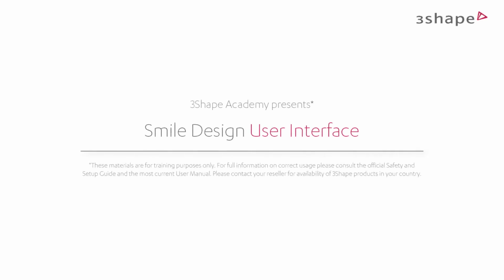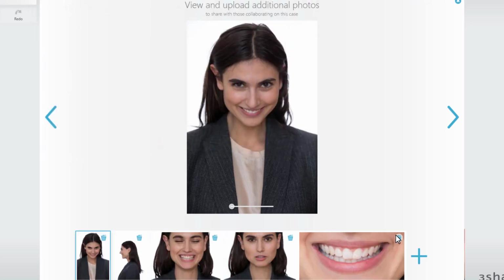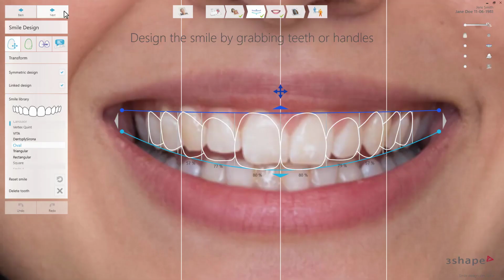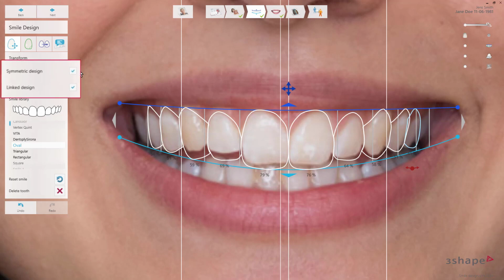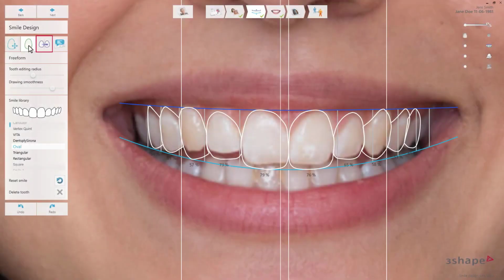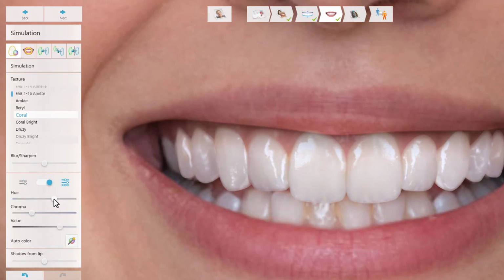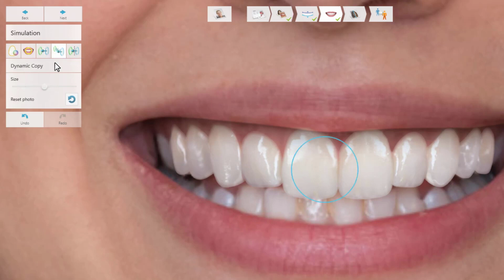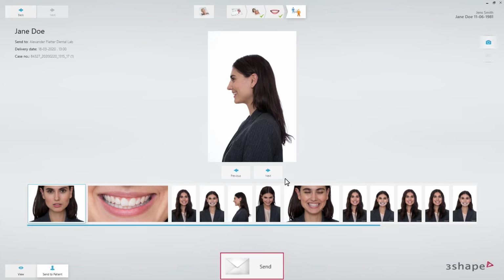3Shape Smile Design- ново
3Shape обяви, че пуска нова версия на Dental Desktop за всички скенери на TRIOS в света. Това включва експорт на PLY файлове и много други подобрения. Като потребител на Dental Desktop и TRIOS можете лесно да си сътрудничите с доставчици, които не използват софтуер на 3Shape.
Може да изпратите вашите файлове като .STL файл или още по-добре да използвате новата опция за експортиране на .PLY файл в реалистични цветове.
3Shape и ДентаТехника - за Вас!